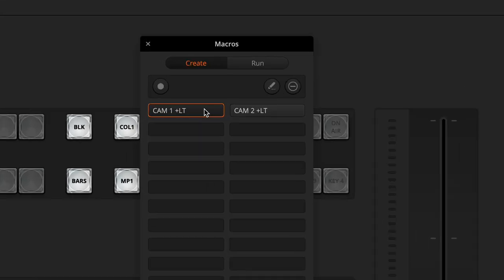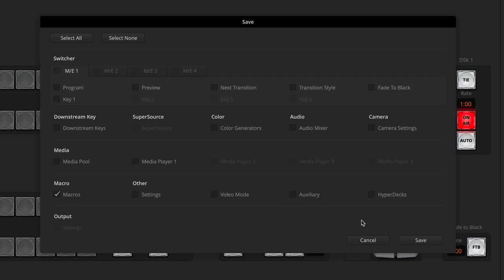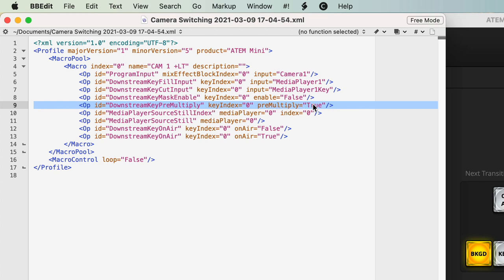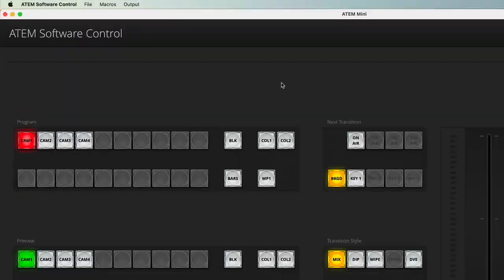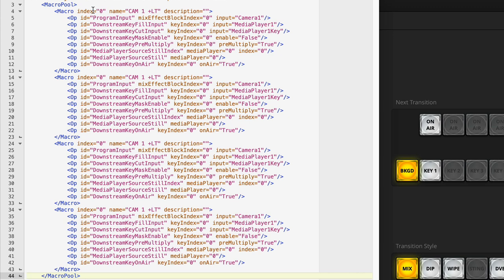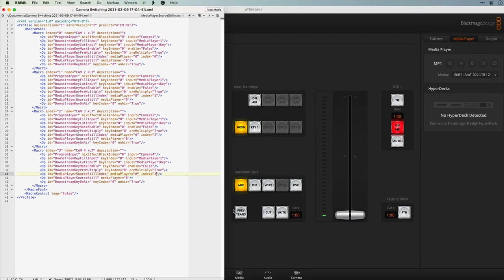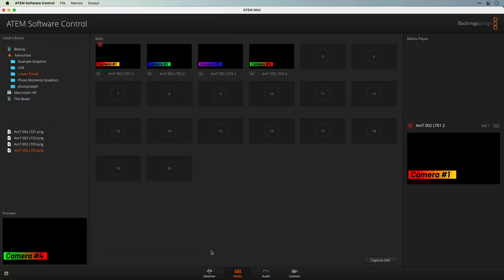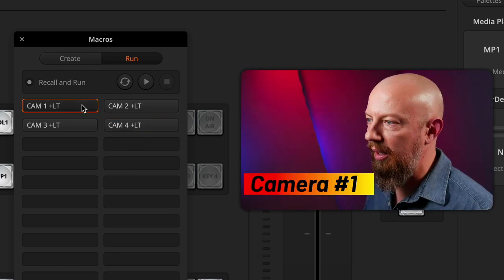Duplicating and Editing Macros in the XML File - ATEM Mini Pro, ATEM Mini Tips 03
If you need to record multiple similar macros, especially complex ones, repeating yourself can feel… well… repetitive!
In this ATEM Macros tip, I'll show you how to avoid repetition and errors by editing an XML file instead of recording the same thing over and over and over again.

Need an ATEM Mini? Here's the current lineup…

👇🏼 GO HERE for more ATEM info and more camera goodness!

You're on your way to becoming a macro master… but why, oh, why do you have to repeat yourself so many ties? Fret not, for it's possible to not only duplicate but make subtle edits and even corrections to complicated macros but just editing a line of code.

I know what you're thinking — "I'm no software engineer!!" — don't worry, neither am I. But you'll learn in this video just how easy it can be to replicate a few lines of code and then identify and change the ones you need.

Here you'll learn how to take a macro that loads camera 1 and a graphic for camera 1, then replicate and edit that to switch to CAM 2 and graphic 2… CAM 3 and graphics 3… and so on! This is building off of tip 002, so if you missed that one, be sure you go back and watch it!

The “ATEM (mini) Tips” collection is an ongoing series of small tips for your @BlackmagicDesignOfficial ATEM hardware — no matter which model you use. Offering answers and solutions to common questions and problems, these tips are bite-sized videos to help you get the most from your investment.

- PhotoJoseph

live stream processing
blackmagic atem
professional live stream setup
live stream video switcher
atem mini live stream
atem macros
macros atem
atem mini pro multiview
atem mini setup
atem mini pro setup
production switcher tutorial
live streaming
atem tips
atem tutorial
atem mini tutorial
atem mini tips